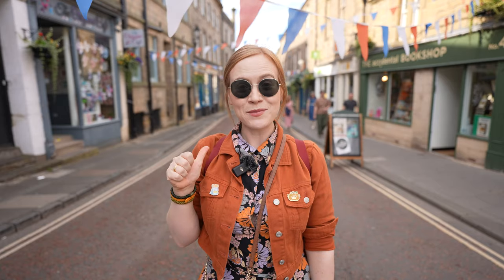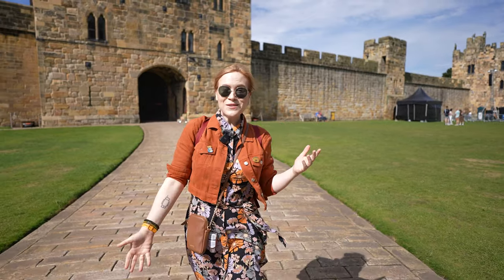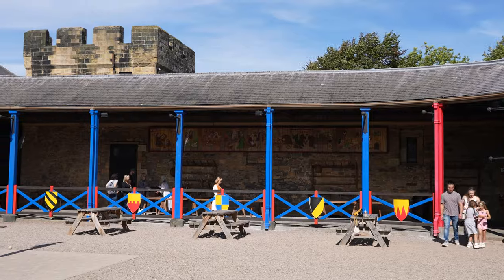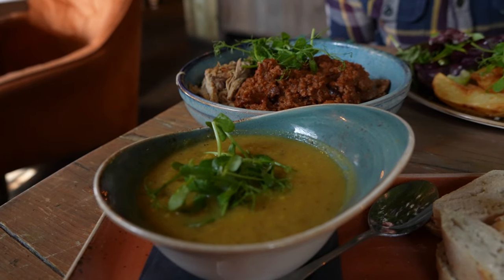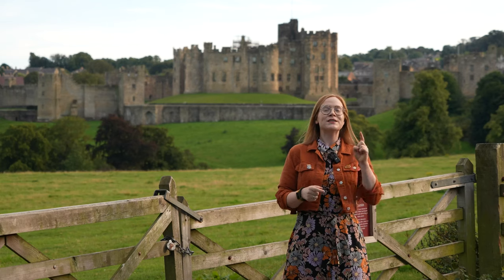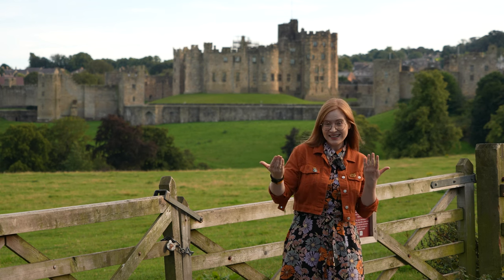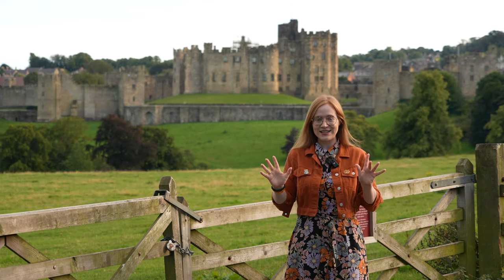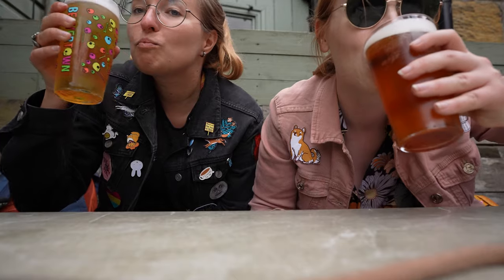Alnwick Adventure: Discovering the Magic of Alnwick Castle, Gardens, and Alnmouth Walk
You gotta trust me on this: Alnwick is THE English town to visit if you are in any way nerdy about anything. So I guess that covers all of you huh?

Let's do a tour of Alnwick, Alnwick castle and the Alnwick Gardens including the world famous Poison Garden, plus some tips on how to get to Alnwick and what we think is the best detour on your journey.

So hold on to your butts because you're gonna learn a lot of fun facts about this little gem of England's tourism!

Autobots, transform and roll out!